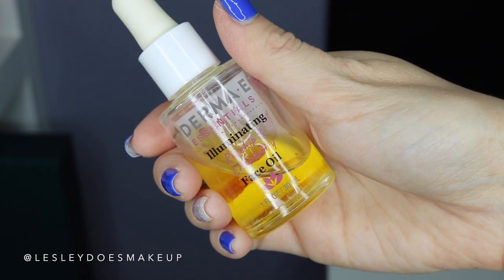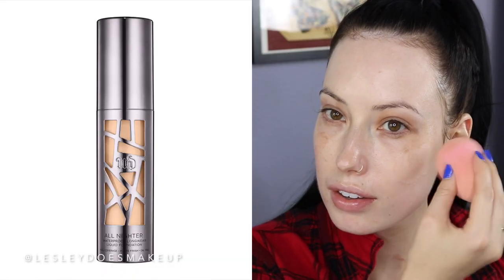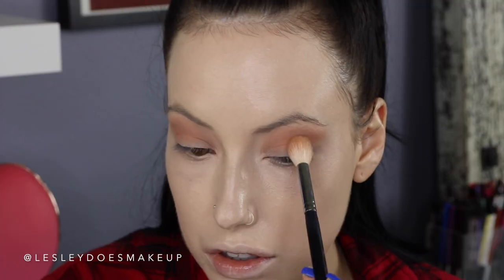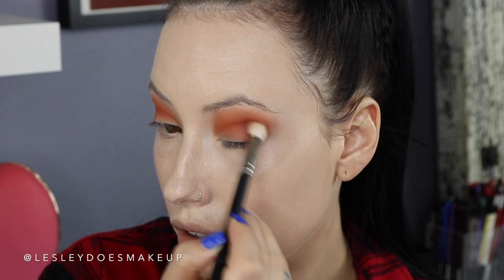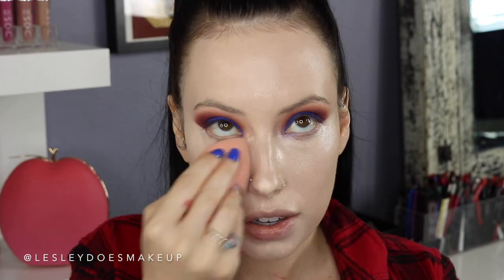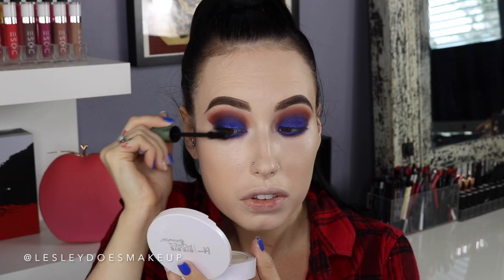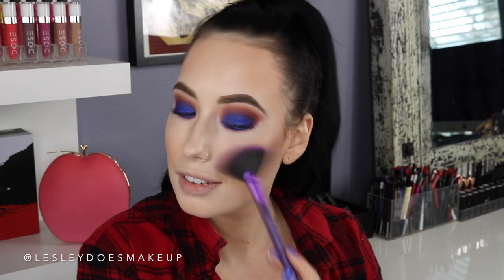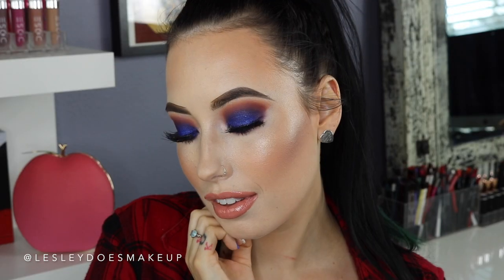SUMMER BLUES MAKEUP TUTORIAL w/ Jaclyn Hill x Morphe Palette 2017 | lesleydoesmakeup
FINALLY, a makeup tutorial, I called this one Summer Blues :P! I wanted to create something really fun using the Jaclyn Hill x Morphe Palette! You guys, if you don’t have this palette yet. GO OUT AND GET IT! It’s SO bomb! I hope you like it! xo

PRODUCTS USED
- Derma E | Illuminating Face Oil with Rosehip and Cranberry
- Pixi Beauty | Vitamin Wakeup Mist
- PUR Cosmetics | Hydragel Lift
- MAC Cosmetics | Strobe Cream | Peachlite
- IT Cosmetics | Bye Bye Pores Primer
- IT Cosmetics | Bye Bye Under Eye Concealer | Light
- MAC Cosmetics | Pro Longwear Paint Pot | Painterly
- Jeffree Star Cosmetics | Beauty Killer Palette | Courtney
- Jaclyn Hill x Morphe Brushes Palette | Silk Creme, M.F.E.O, Butter, Hunts, Jacz, Twerk and Beam
- MAC Cosmetics | Fix Plus
- IT Cosmetics | Bye Bye Pores Illumination
- Makeup Geek Cosmetics | Full Spectrum Eyeliner Pencil | Cobalt
- MAC Cosmetics | Full Eyelash Curler
- Too Faced Cosmetics | Better Than Sex Waterproof Mascara
- MAC Cosmetics | Bronzer | Golden
- No7 USA | Bronzer | Caramel
- MAC Cosmetics | Blush to Contour | Harmony
- Dermablend | Loose Setting Powder | Translucent
- Make Up For Ever | Artist Face Color | B308
- Dose of Colors | DesixKaty | Highlighter | Fuego
- Too Faced Cosmetics | Love Light Prismatic Highlighter | Blinded by the Light
- Make Up For Ever | Excessive Lashes Mascara | Bottom Lashes
- Flutter Lashes | Ersatz | Intoxicating
- Urban Decay 24/7 Glide On Lip Pencil | Naked
- Too Faced | Melted Latex Liquified Lipstick | Peekaboo

✨WATCH MY LAST 3 VIDEOS HERE:✨

use code 'LESLEYDOESMAKEUP10'

Some products may have been sent to me for consideration. All opinions are 100% my own. Thank you Octoly and Urban Decay for sending me the All Nighter Foundation for free. I LOVE it!